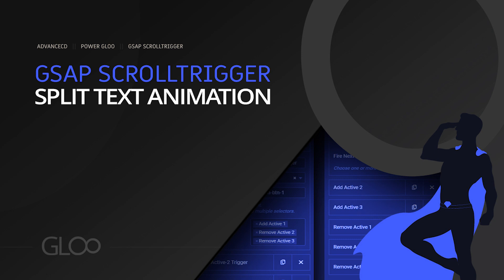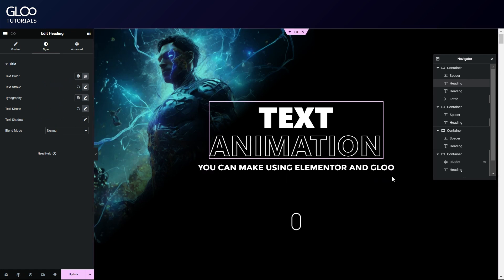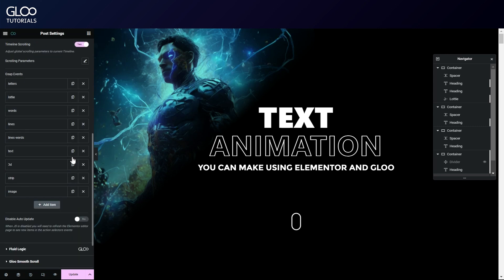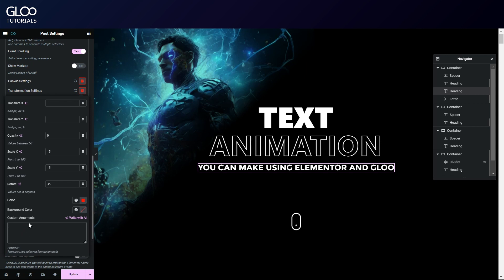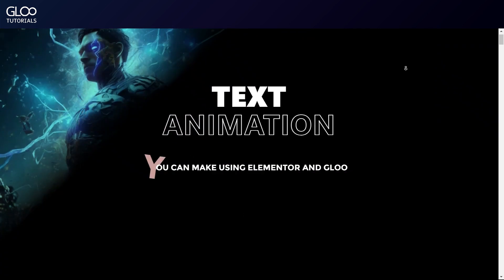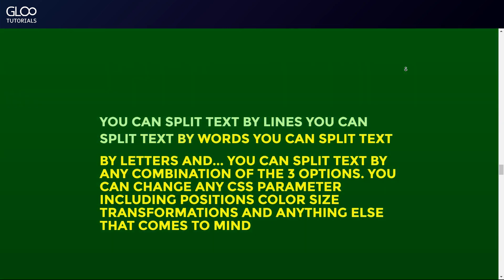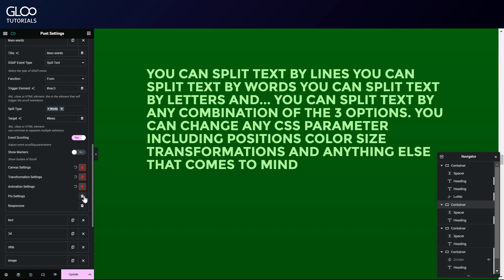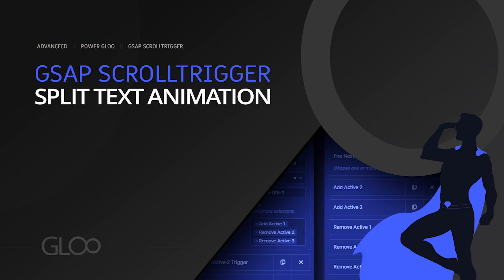GSAP Split Text - Animate individual text letters, words and lines in Elementor!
GSAP Split Text essentially allows us to split any amount of text by lines, words, or even characters, and then control those individual split elements and apply all the GSAP transformations we know from GSAP Scrolltrigger, and even change CSS parameters for every element we’ve split the text into.

All Gloo features are included in every single subscription. Try them all out for free at demo.gloo.ooo